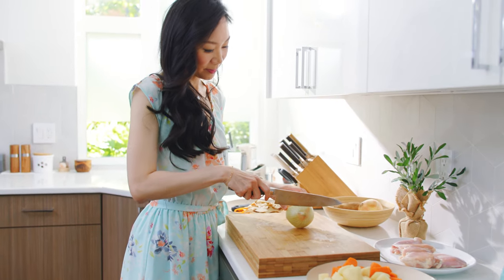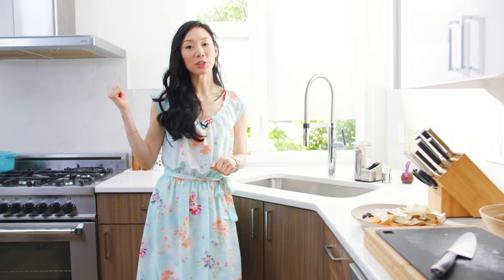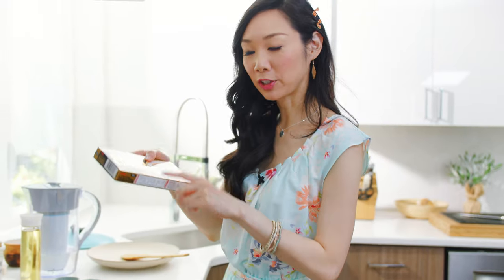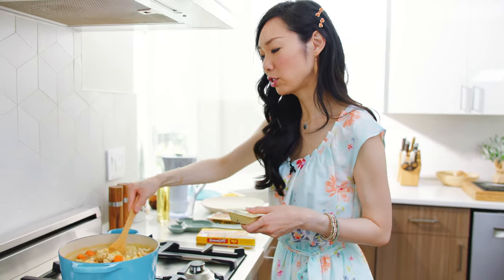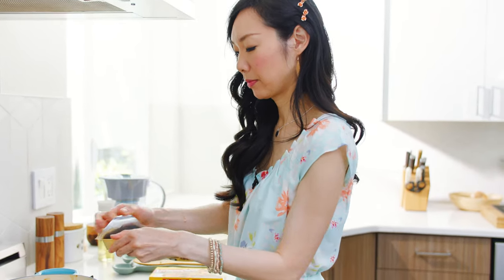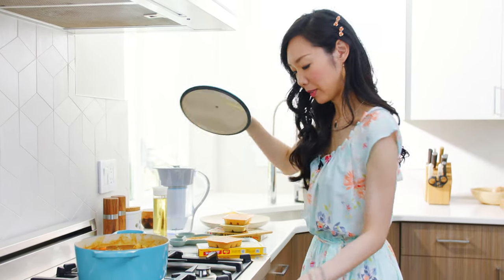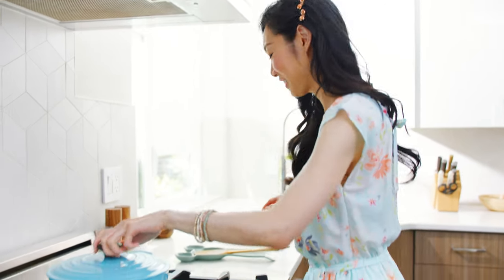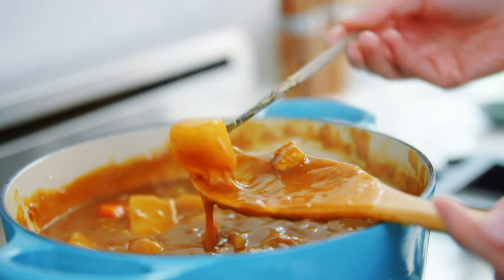Japanese Curry ♥ Curry Rice Recipe!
Japanese Curry is so delicious and easy to make!  I love cooking mine with plenty of Chicken and carrots.  In this tutorial, I'll show you how I like to make Japanese curry at home using 2 popular boxed curry mixes.  Served over a bed of hot rice, this Chicken Curry Rice recipe is satisfyingly delicious!

Chapters:
0:00 intro
0:33 ingredients
1:24 chop the ingredients
3:41 cooking the curry
7:30 finished dish
8:14 taste test / let's share a meal

♥ From Angel's Kitchen to Yours:

S&B Golden Curry Sauce Mix, Hot flavor

House Foods Vermont Curry Mild, Apple & Honey Mild

Le Creuset Enameled Cast Iron Dutch Oven, 3.5 qt., Caribbean

Angel's Favorite Water Filter Pitcher - Zero Water